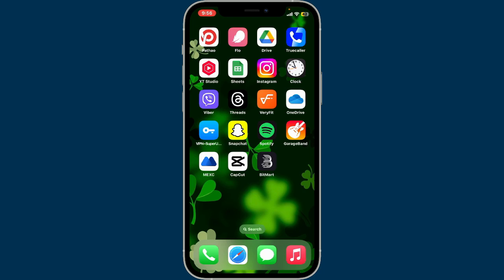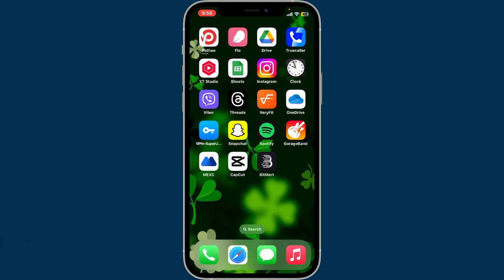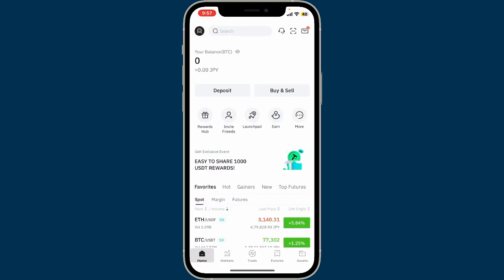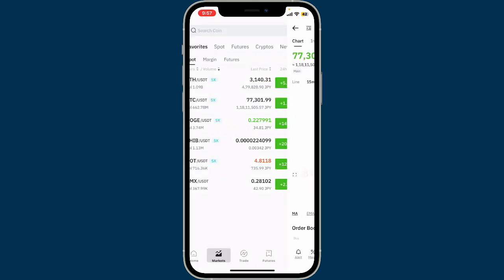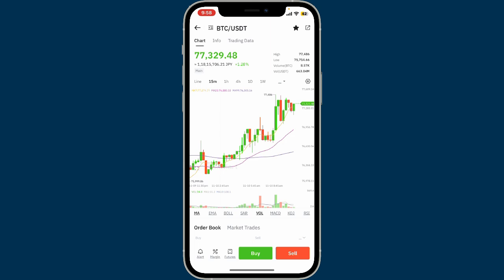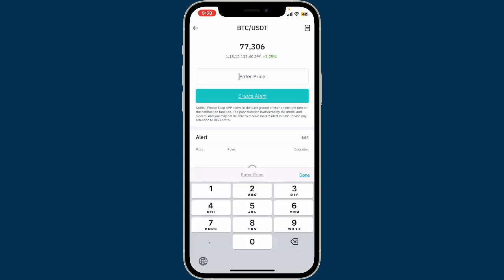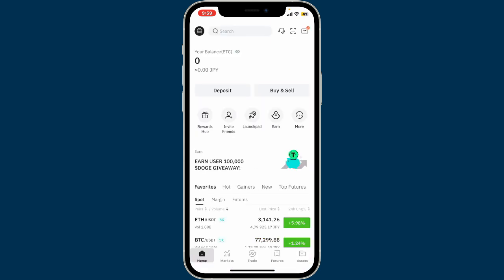How to Set Price Alerts on BitMart 2024?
Want to stay on top of price changes and never miss a trading opportunity? In this tutorial, I’ll show you how to set a price alert on BitMart, so you can be notified when your desired price is reached.

✅ Don’t forget to:
📩 Share it with others who want to use price alerts on BitMart.